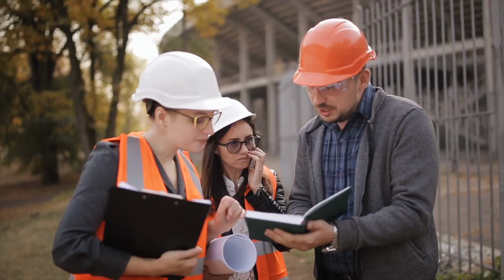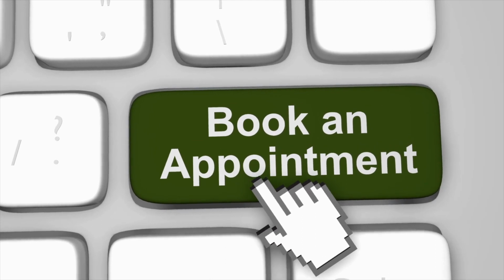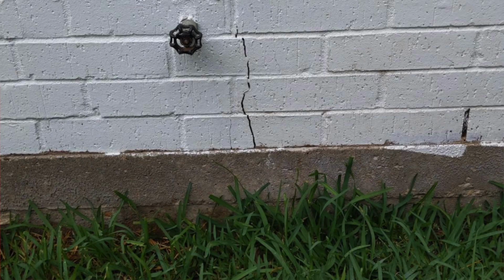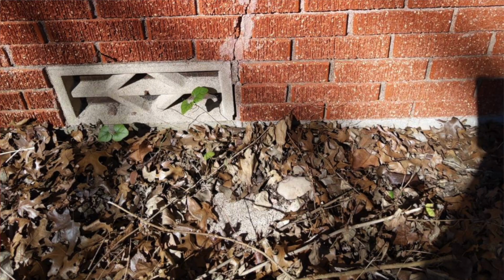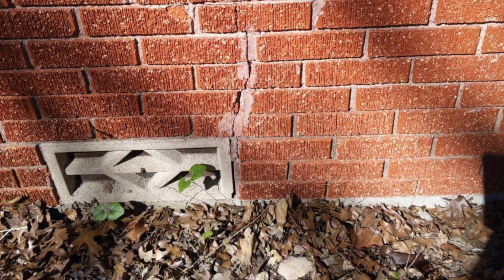Home Inspection What to Expect | Interview With a Home Inspector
Home Inspection What to Expect.  Interview with Blue Hen Home Inspections, Kendrick Tice.  I ask questions such as, What are home inspectors not allowed to do, what fixes are mandatory after a home inspection and things that fail a home inspection.

Kendrick Tice, Blue Hen Inspections

L E T' S  C O N N E C T  A N D  B E  F R I E N D S.

Here I discuss living in Waco, TX and what there is to do in the surrounding areas.  I will also be sharing tips and information about buying and selling homes in the area.